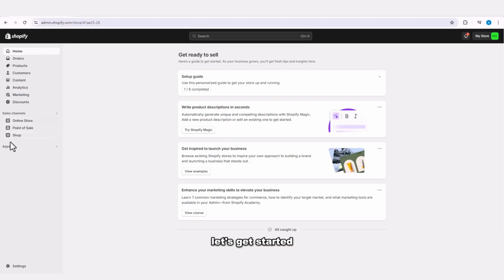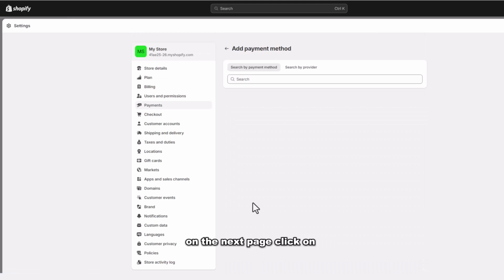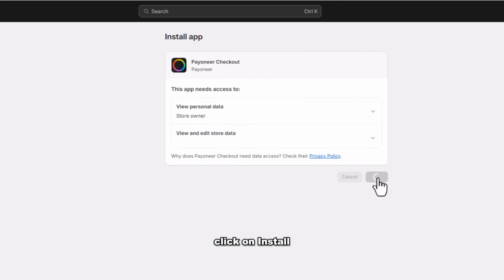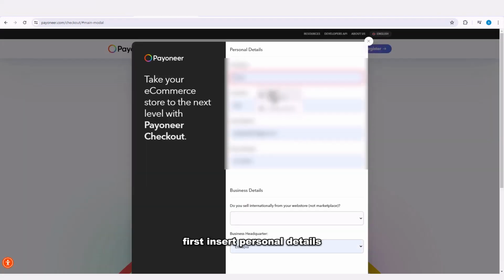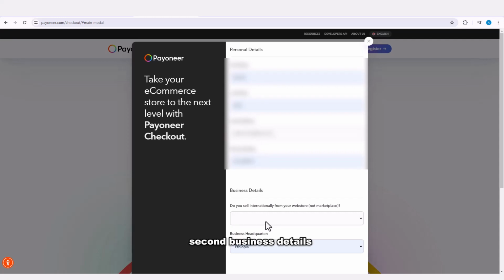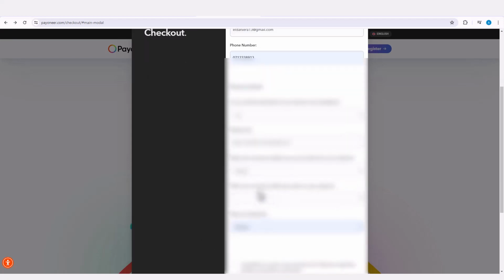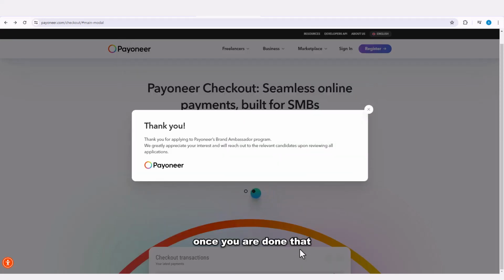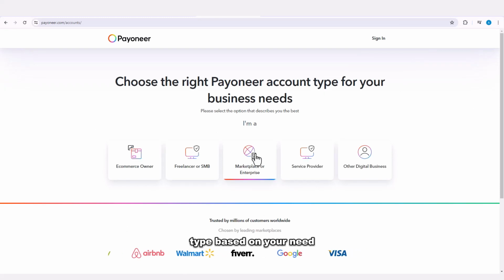How to Add Payoneer to Shopify Payments (2026)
In this informative YouTube video, we will guide you through the process of adding Payoneer to Shopify Payments. Whether you are a new Shopify user or an experienced merchant, integrating Payoneer as a payment option can expand your customer base and streamline your transactions. Follow our step-by-step instructions and learn how to seamlessly connect your Payoneer account with Shopify Payments, enabling you to accept payments from customers worldwide. Don't miss out on this valuable tutorial that will help you enhance your online business and provide a convenient payment solution for your customers.